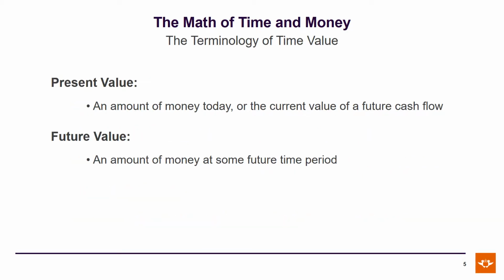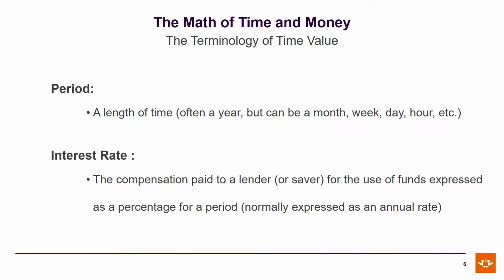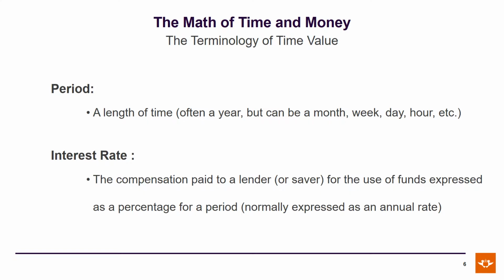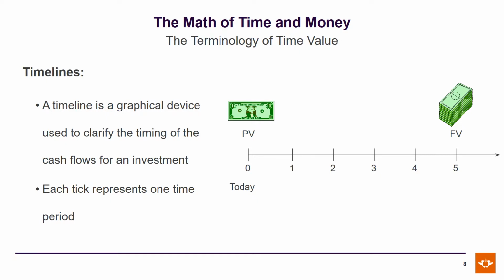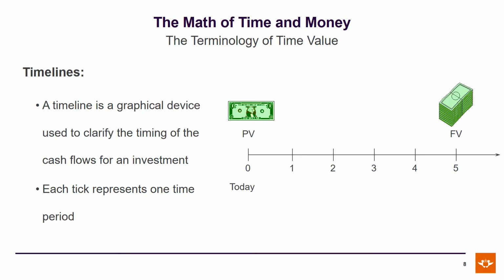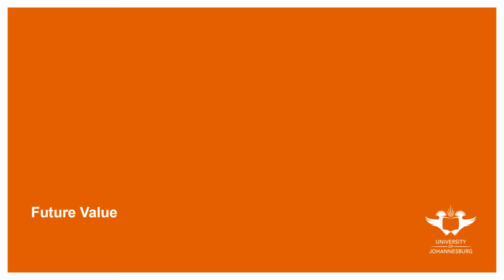Unit3 Lecture2 FuturePresentValue Part A With Recordings